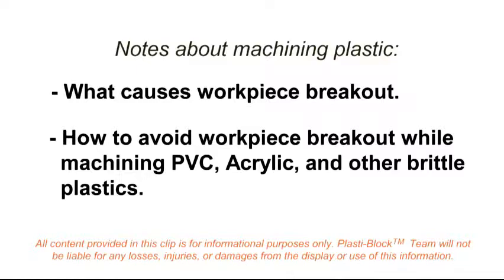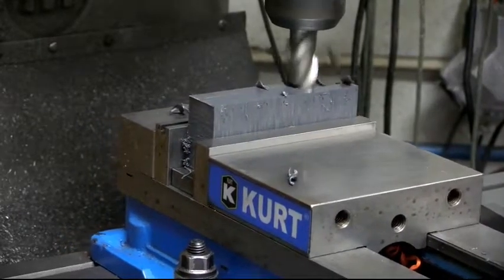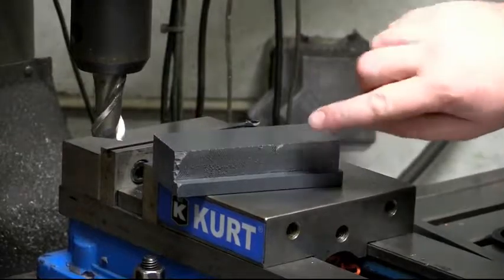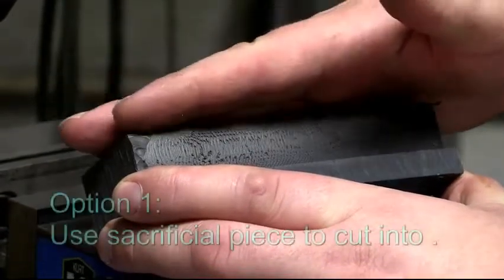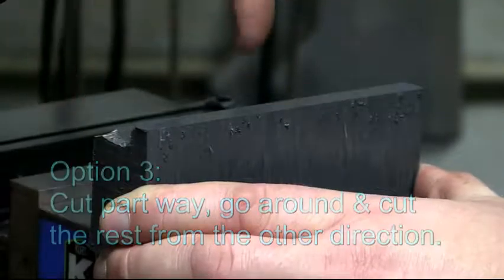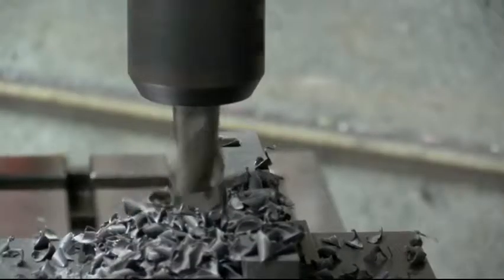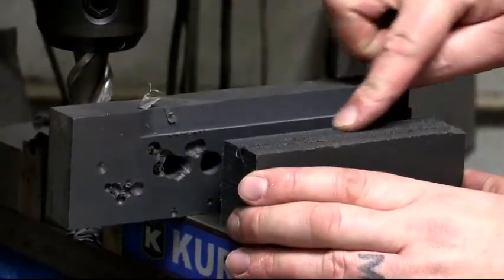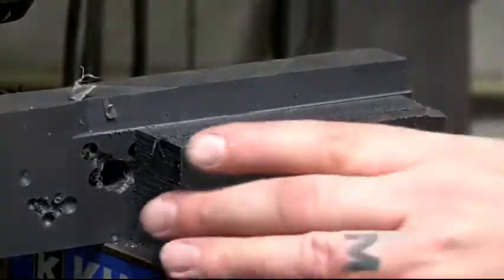How to avoid workpiece breakout while machining plastics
Workpieces breakout is formed when the cutting edge detaches from the workpiece edge.

This video outlines few simple strategies in order to avoid breakout and to machine a quality piece.